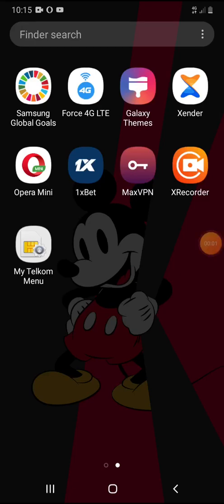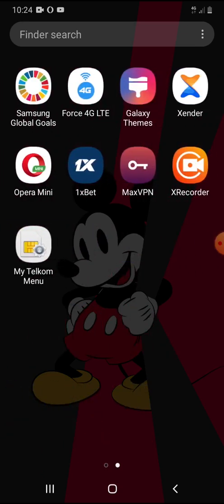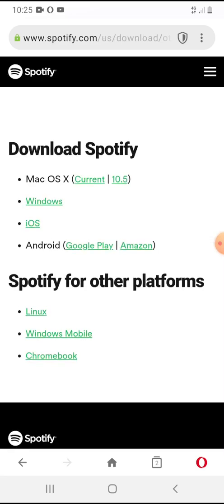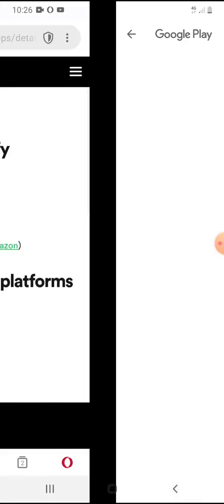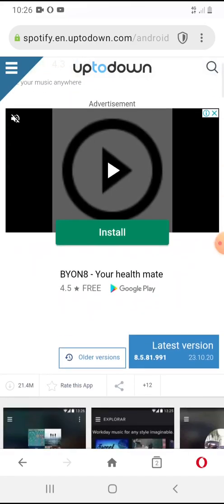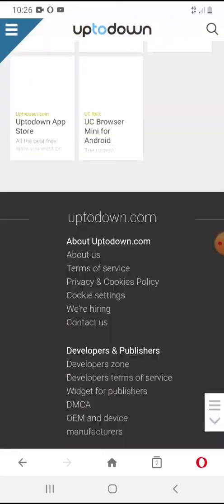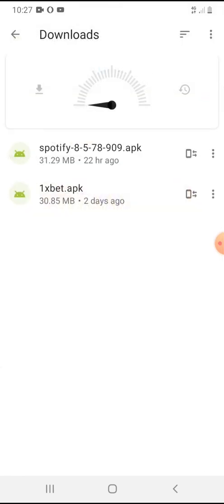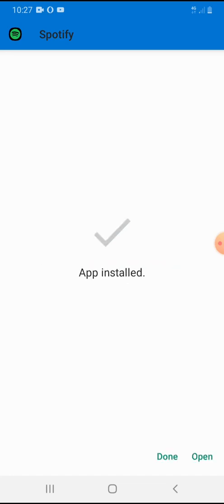how to fix spotify not compatible with this device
fix the problem spotify not compatible with this version or device 2020